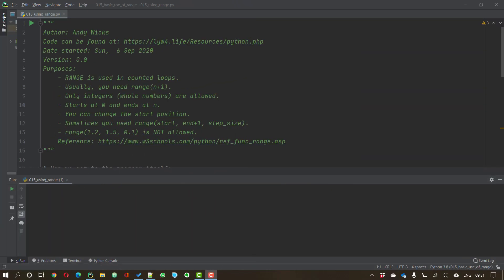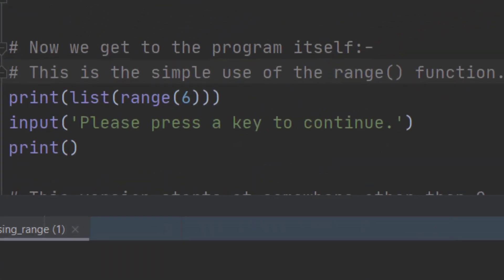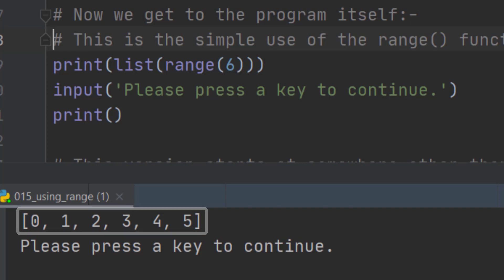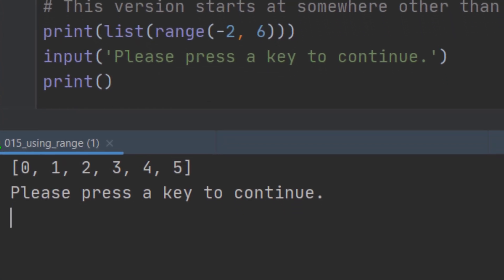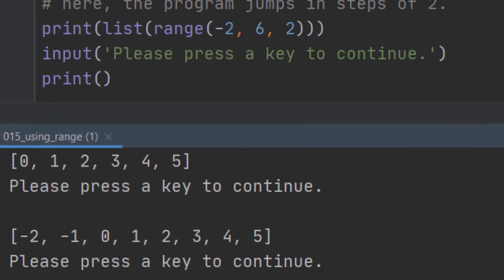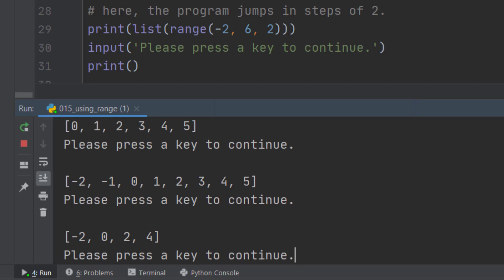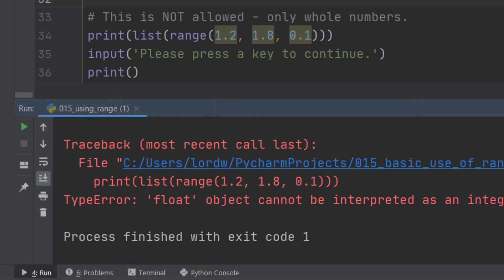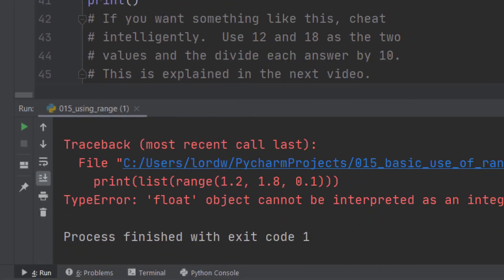Python 015 - Using RANGE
The range() function can be used in FOR loops (which is the next video).  A range is a list of whole numbers.  The computer can go through this list one at a time (called iteration in programming-speak).